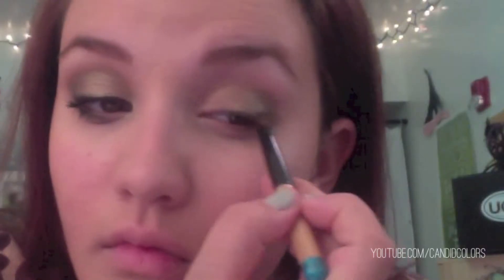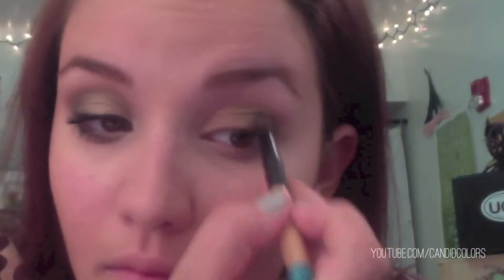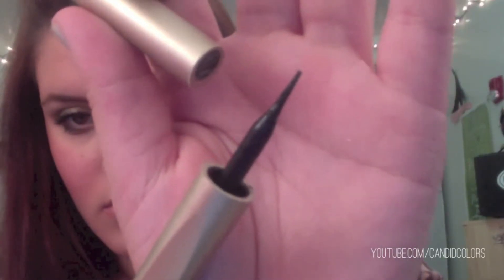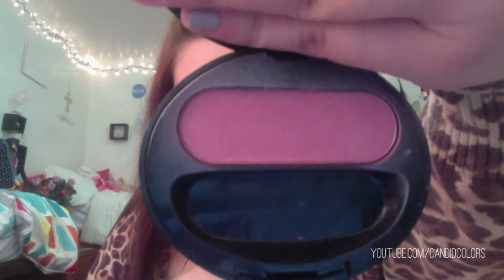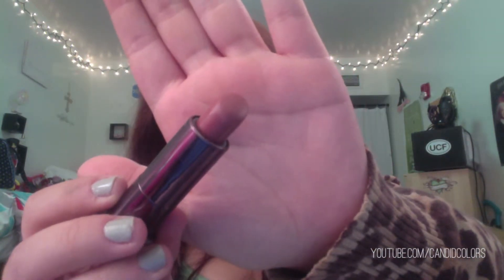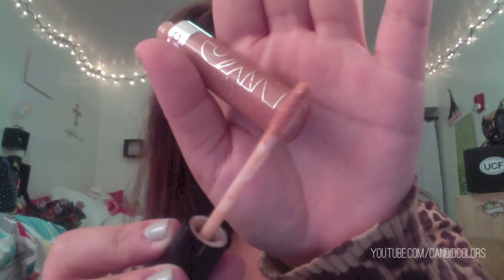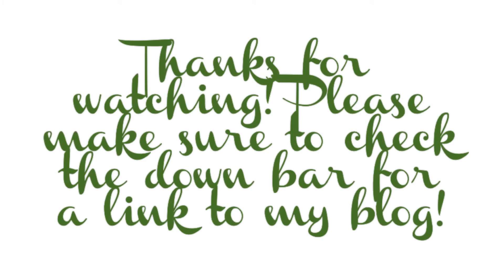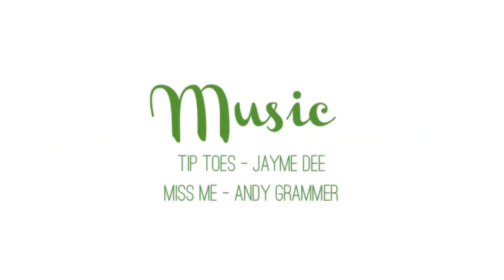Green with Envy // A Makeup Tutorial Using Eye Studio Palette by Maybelline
Hey everyone! I'm still new to this so please bear with me! If you have any tips for lighting or the makeup in general please let me know!

Be sure to check out my blog for a full list of products and some close-up photos of the look!

What I'm Wearing:
Tank Top - Kohl's (Old)
Cardigan - JCPenney
Necklace - Forever 21
Class Ring - Herff Jones
Nail Polish - OPI Skull and Glossbones